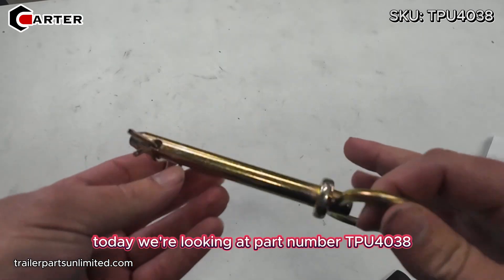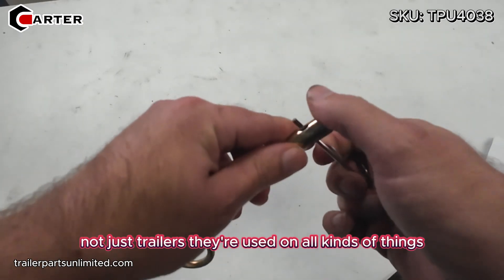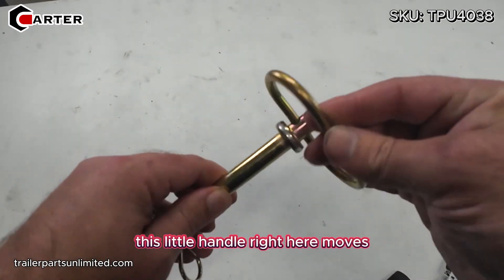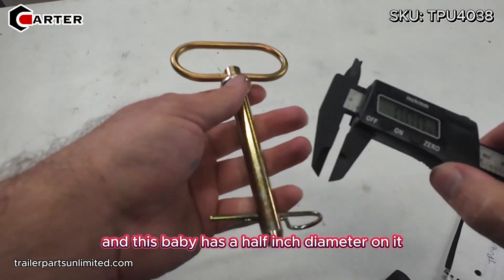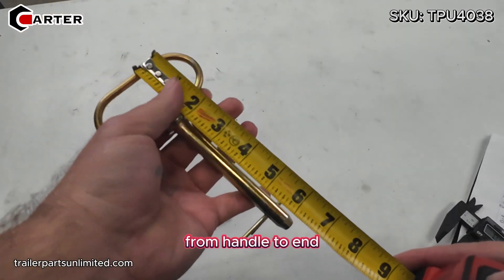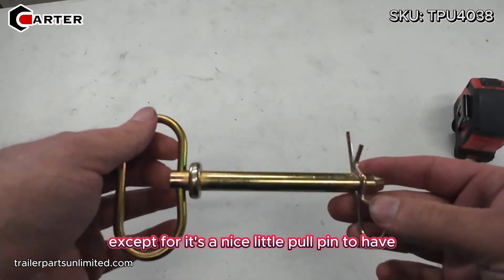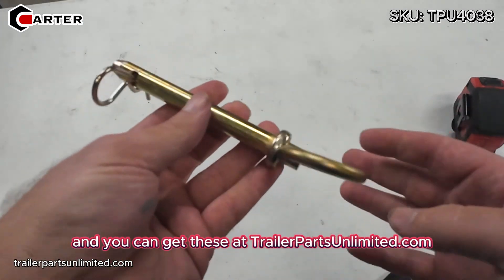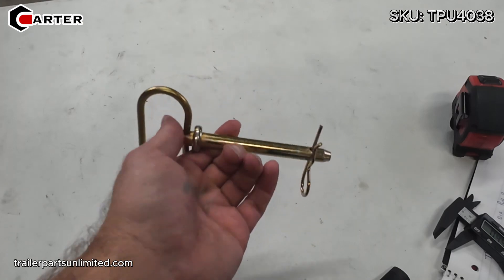TPU4038 - 1/2" dia. Pull Pin with Clip - Trailer Parts Unlimited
Discover the versatile TPU4038 1/2" Diameter Pull Pin with Clip, a must-have for securing various types of equipment. Whether you're working with trailers or other gear, this durable pull pin is designed for reliability and ease of use. Measuring 6 1/4 inches from handle to end, it's perfect for a wide range of applications. Get wholesale prices direct to the public from Trailer Parts Unlimited. Visit us in Huntsville, TX, or order online for convenient shipping.

For more details and to place your order, visit trailerpartsunlimited.com.